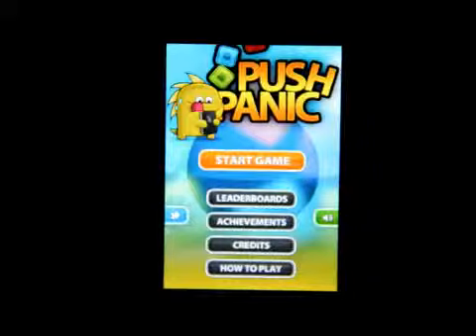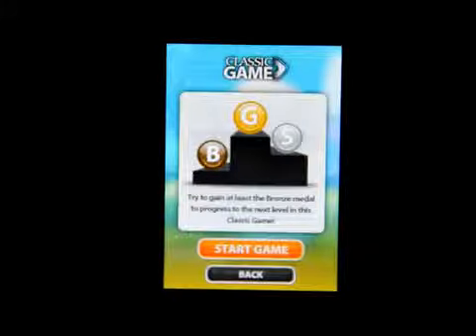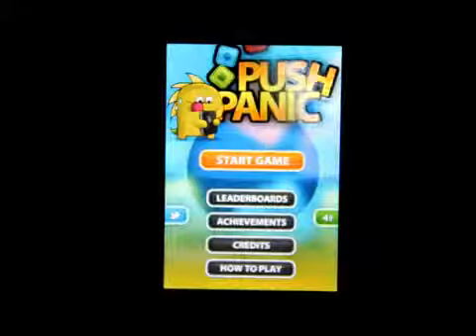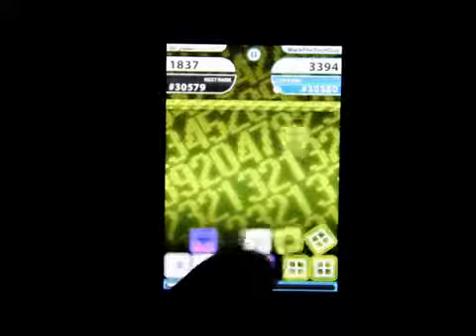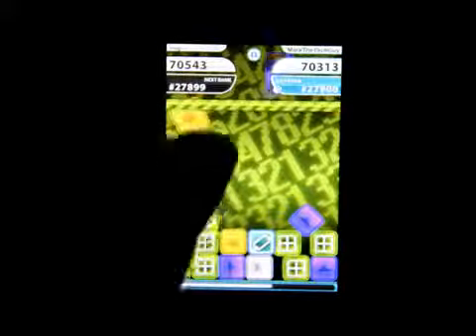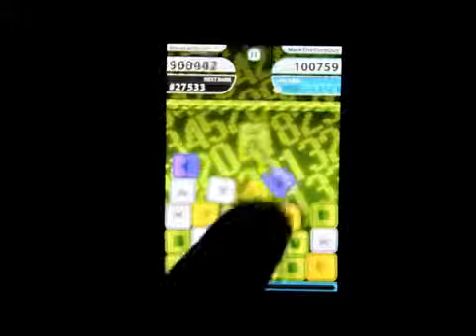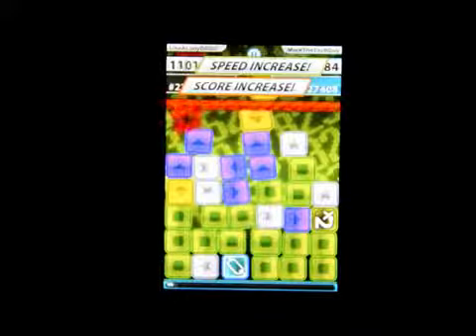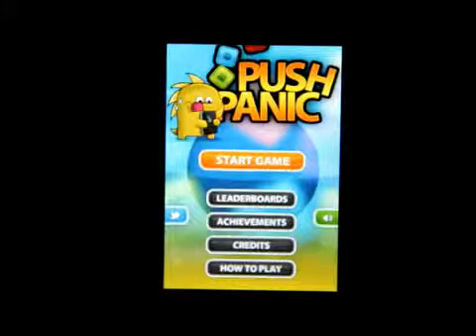Push Panic iPhone App Review615